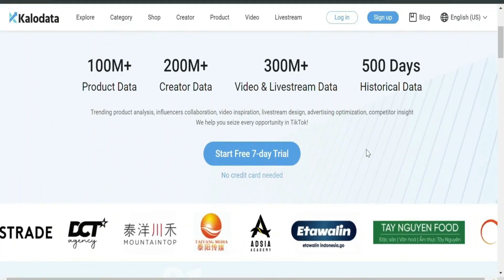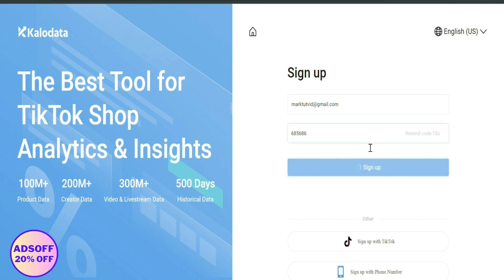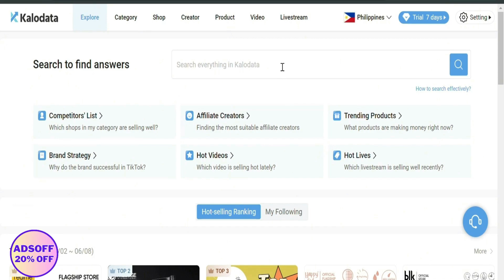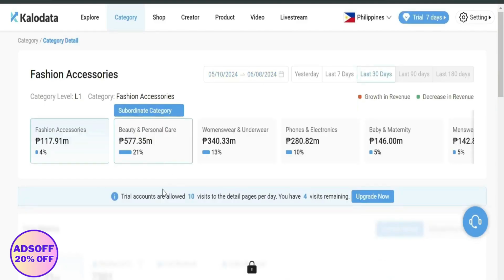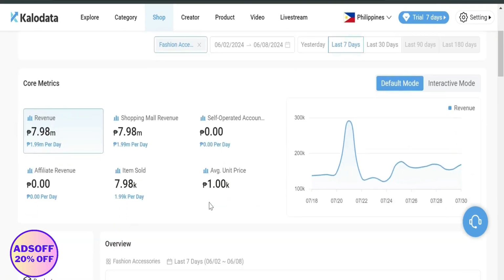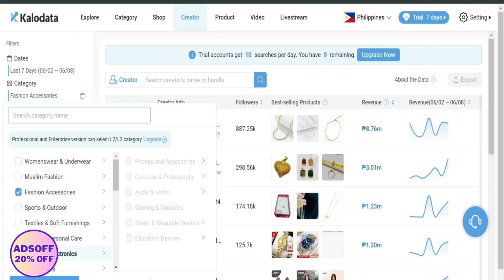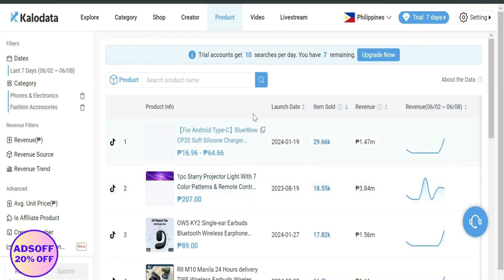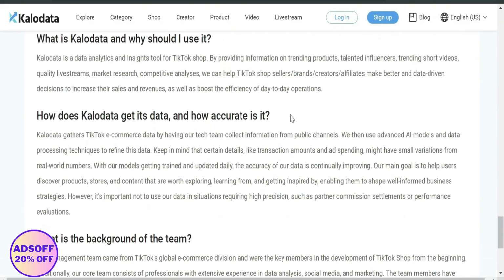How to Use Kalodata: Simple Steps to Boost Your TikTok Shop Sales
What is Kalodata?

Kalodata offers tools that can enhance your strategy and maximize your results.

Trend Analysis: Kalodata excels at identifying top trending products on TikTok Shop.
By analyzing real-time data and user engagement metrics, the platform helps you stay on top of what’s hot and what’s not.

Product Performance: With Kalodata, you can track the performance of various products, helping you understand
which items are generating the most sales and engagement. This insight allows you to make data-driven
decisions about which products to promote.

Customizable Reports: The platform offers customizable reporting features, allowing you to
generate detailed reports tailored to your specific needs. This flexibility ensures that you can focus
on the metrics that matter most to your strategy.

User-Friendly Interface: Kalodata’s interface is designed for ease of use, making it simple to navigate
and access the data you need. Whether you’re a seasoned marketer or new to the game, you’ll find
the platform intuitive and straightforward.

By leveraging Kalodata, you can make more informed decisions, optimize your campaigns, and stay ahead of the competition.

Getting started with Kalodata is easy. Visit their official website to explore their features and sign up for a demo.
drive success on TikTok Shop.

Final Thoughts

With its powerful features and user-friendly interface, it offers valuable insights that can help you stay ahead
of trends and optimize your campaigns.